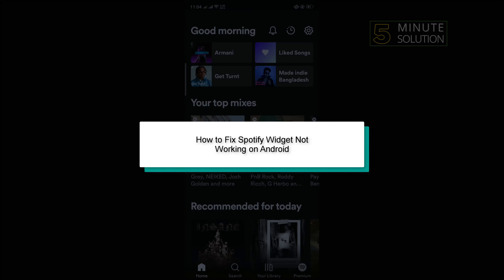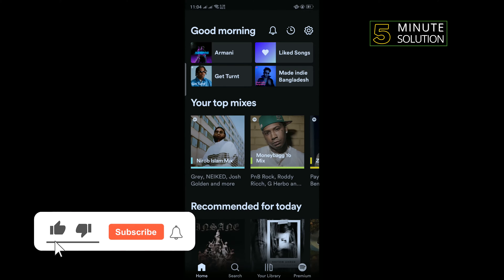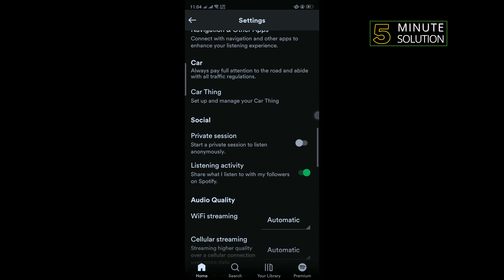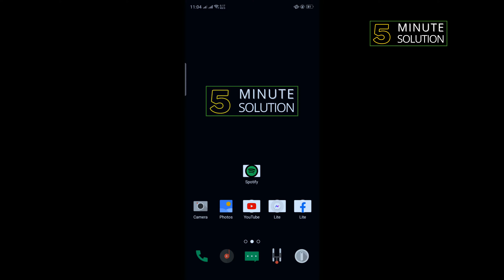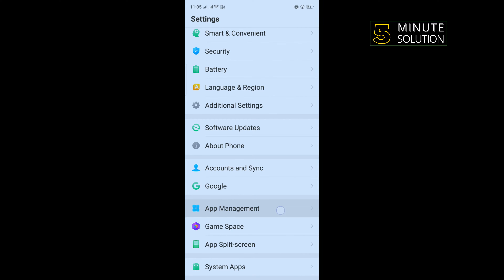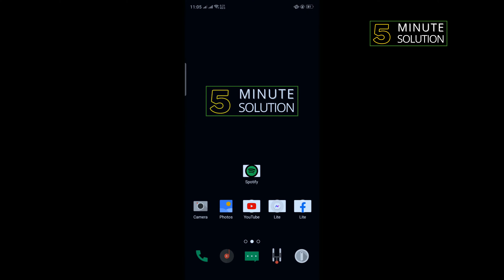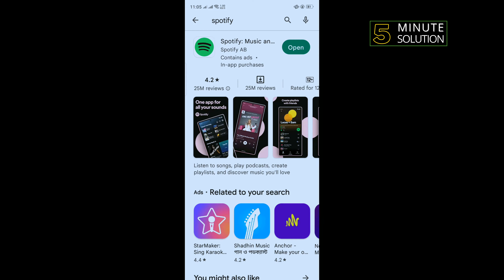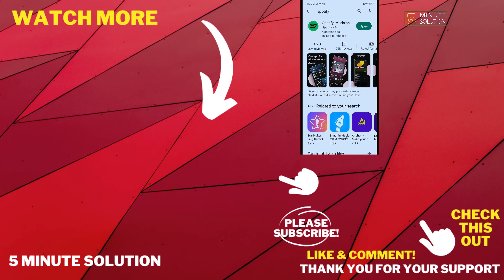How to Fix Spotify Widget Not Working on Android 2024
How do I get my Spotify widget back on Android?
This tutorial is about How to Fix ‘Spo­ti­fy Not Working on Lock Screen’ Issue. Recently I updated this tutorial and will try my best so that you